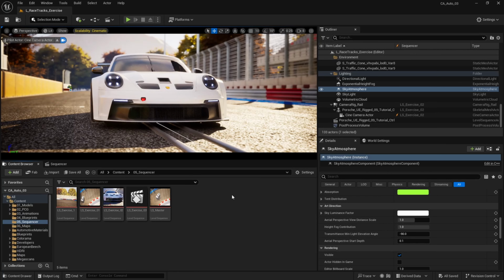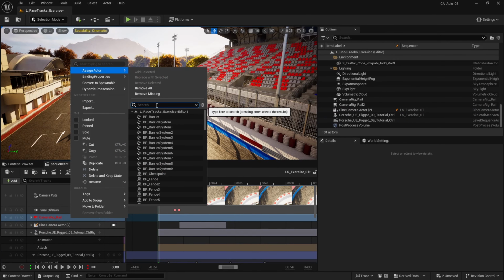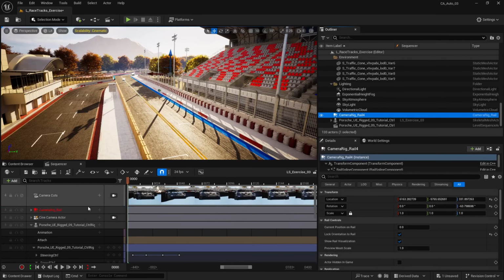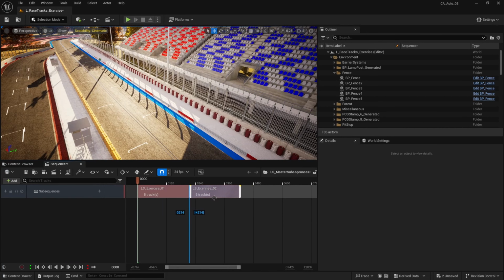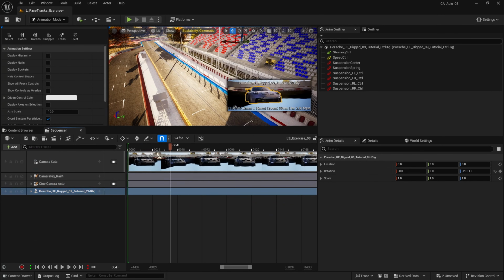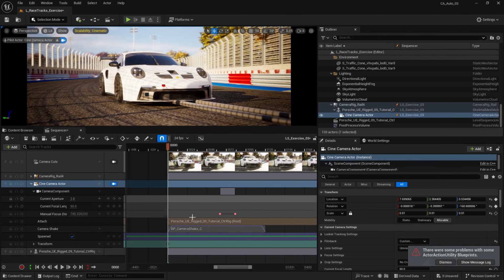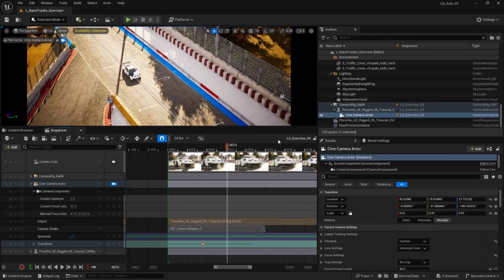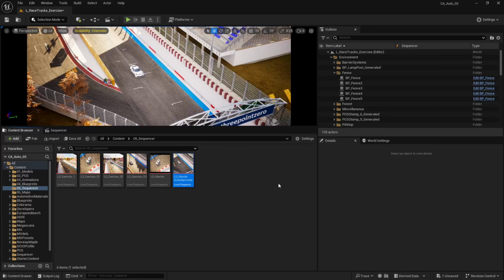Chapter 22 - Sequencer Setup Part 02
In this second part of our Sequencer Setup series, we take our car animation workflow further by using subsequences as an efficient method to organize shots. Learn how to break down complex scenes into manageable subsequences, making it easier to structure animations, edit individual shots, and maintain a smooth workflow